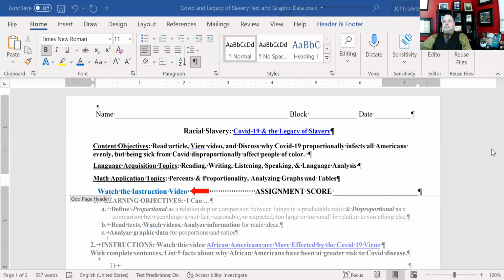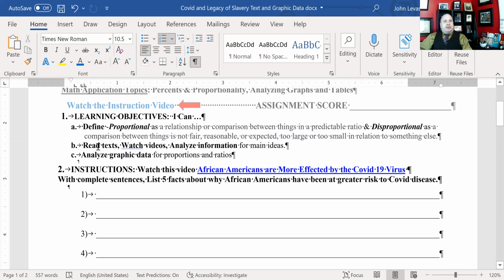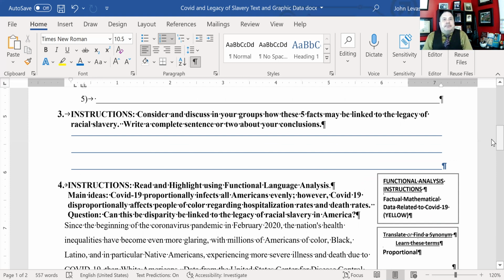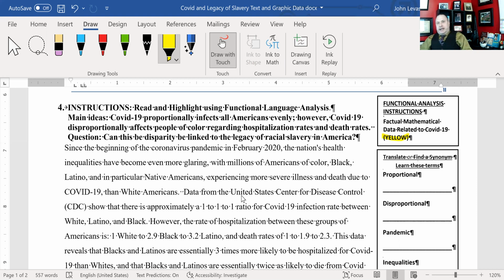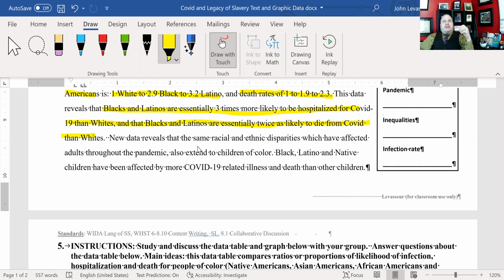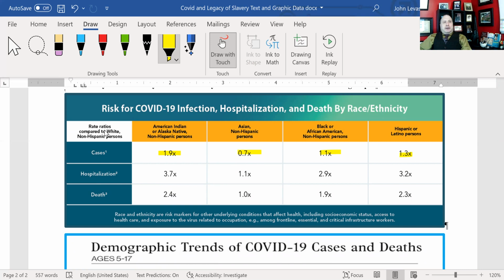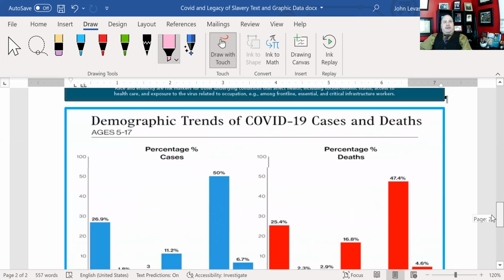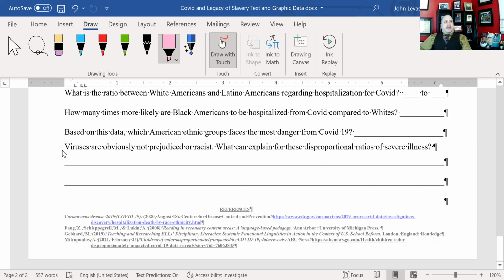Racial Slavery's and Covid 19